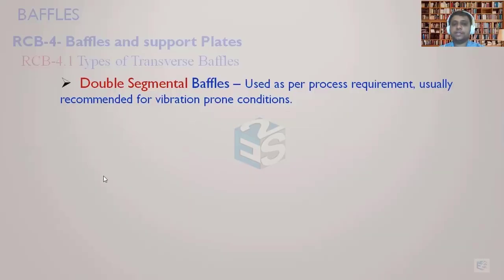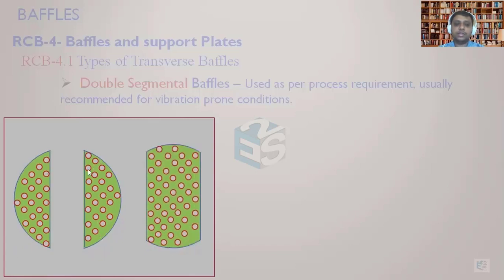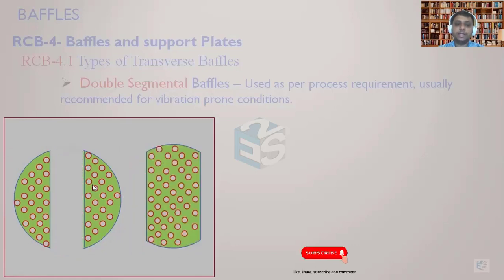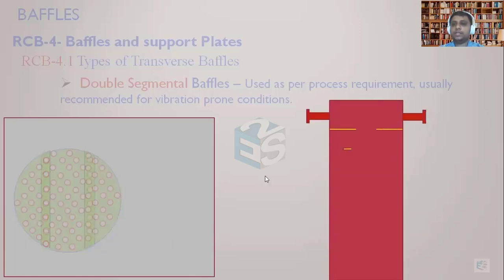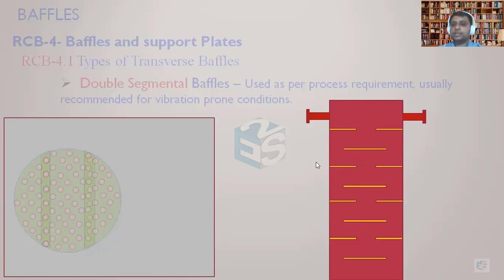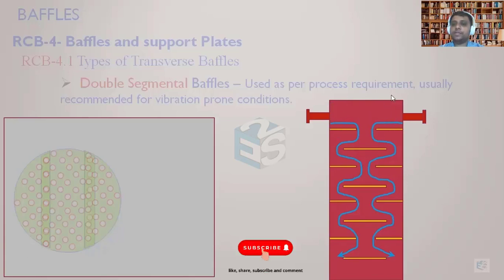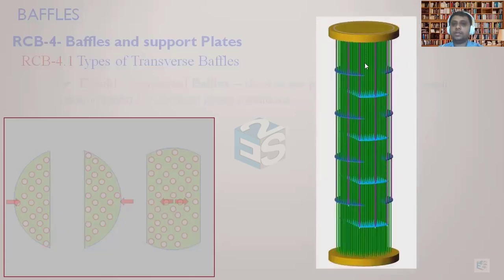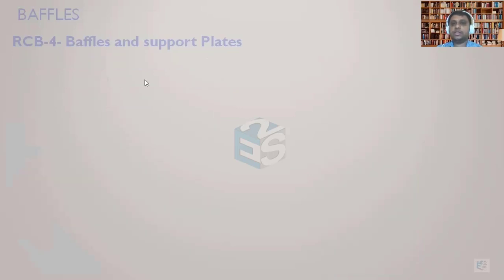WHAT ARE DOUBLE SEGMENTAL BAFFLES? | SHELL & TUBE HEAT EXCHANGER | TEMA | ONLINE TRAINING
WHAT ARE DOUBLE SEGMENTAL BAFFLES? | SHELL & TUBE HEAT EXCHANGER